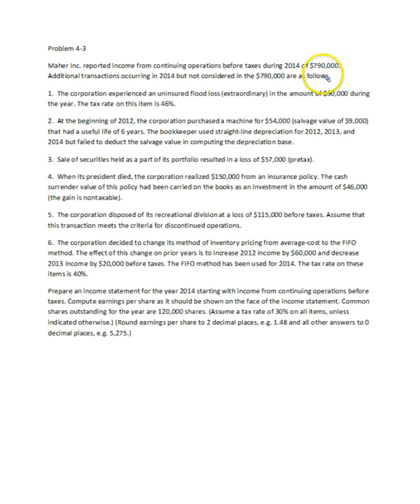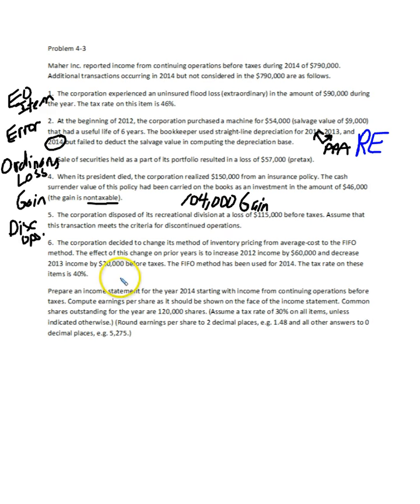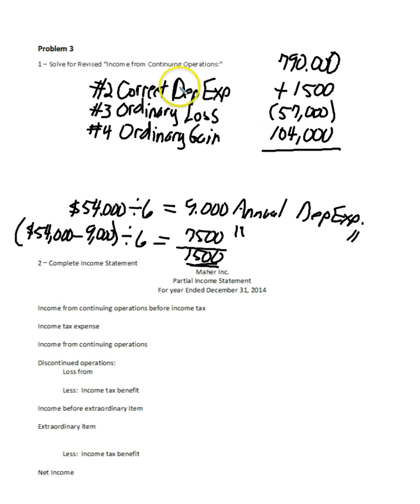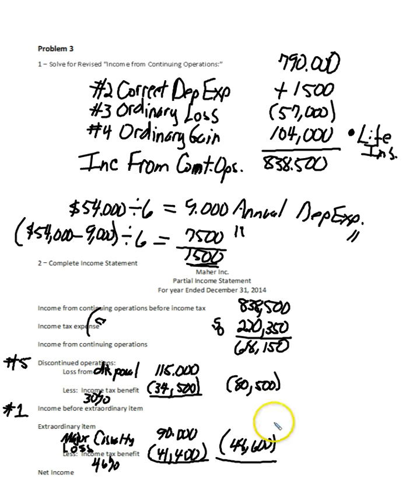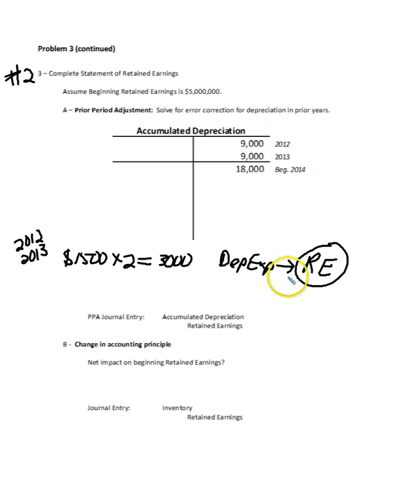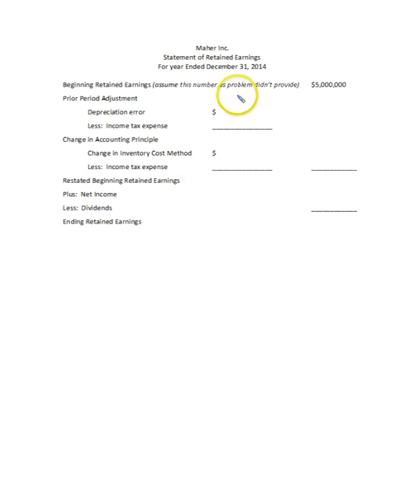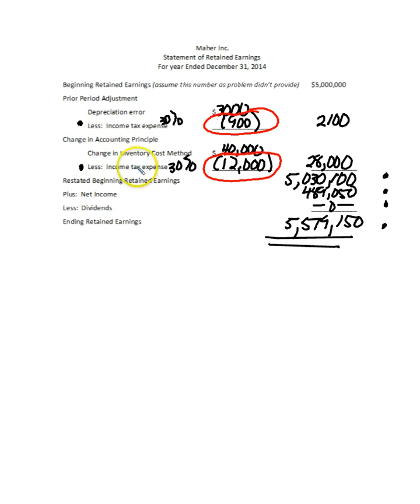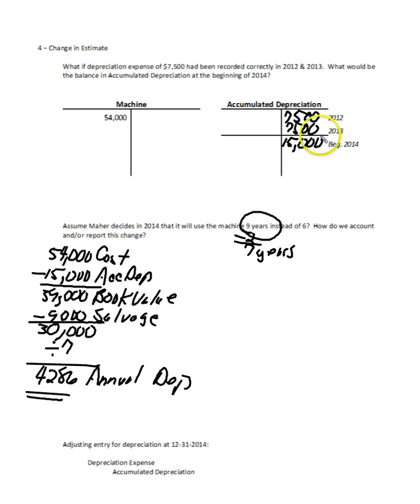AC320 Chapter 4 Problem 3 Plus Retained Earnings & Chg in Estimate